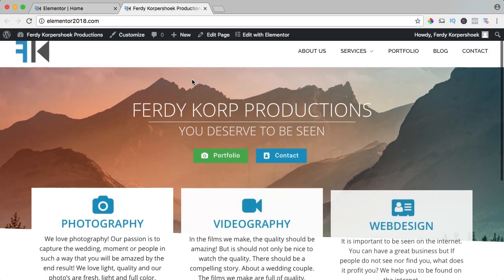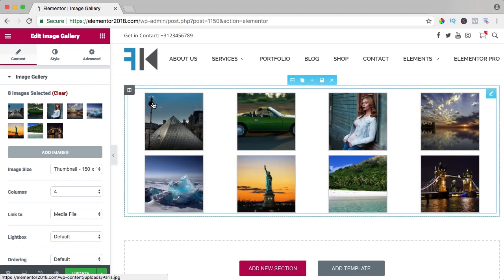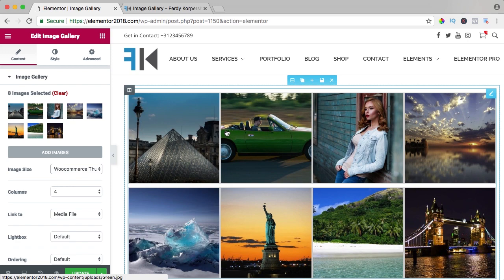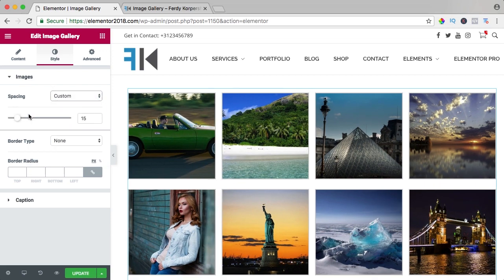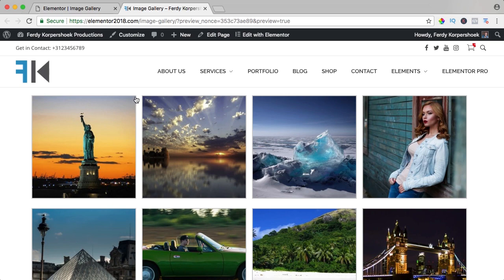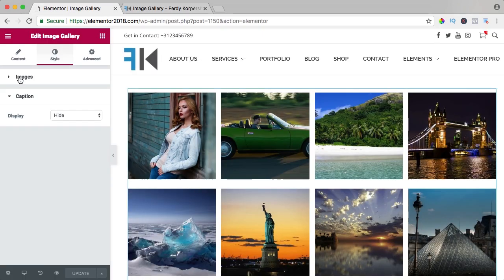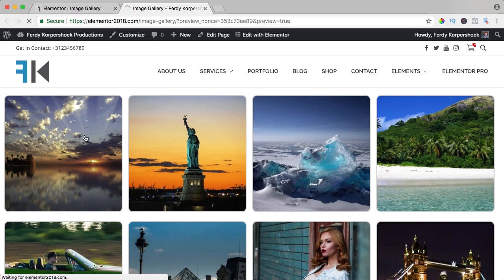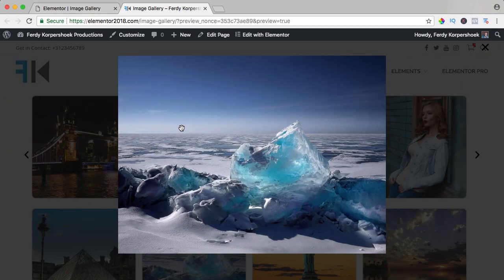Image Gallery Element Tutorial | Elementor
Fix the border problem: .gallery a img { border: 0 !important; }

In this video I will show you how the 'Image Gallery' Element in Elementor 2.0 works.